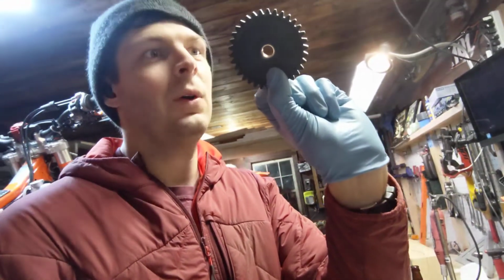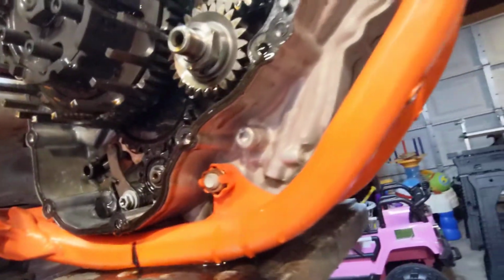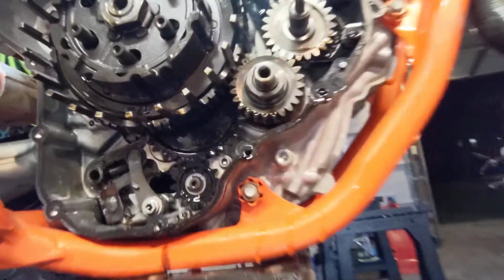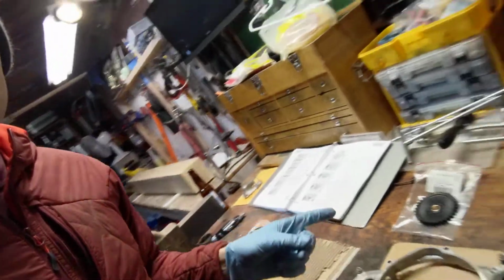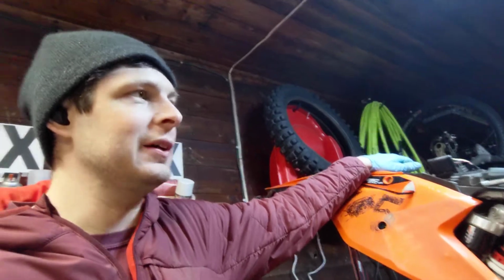Cool ranching on the Chariot. max oil gears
The internet thinks the oil idler gear has an issue on these chariots.  I don't really agree, but figure since KTM updated the part and it's 20$, let's have at er.

maximum.